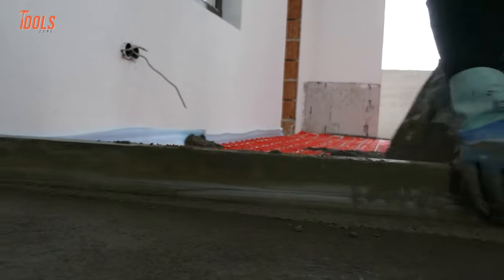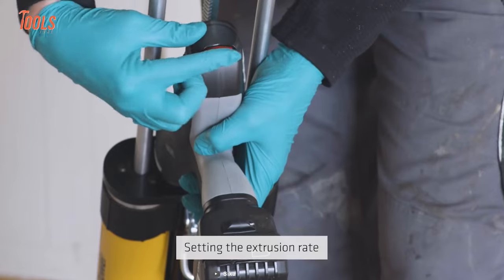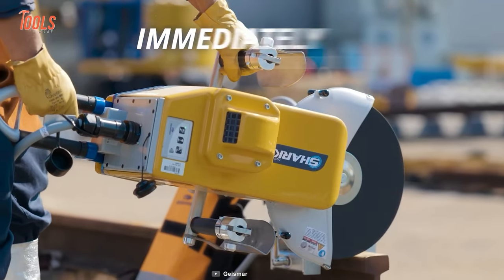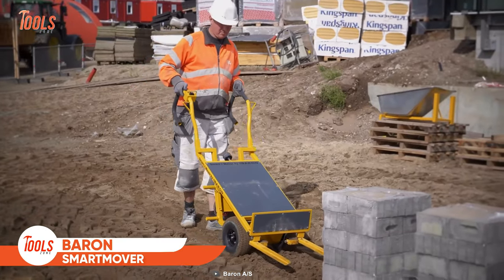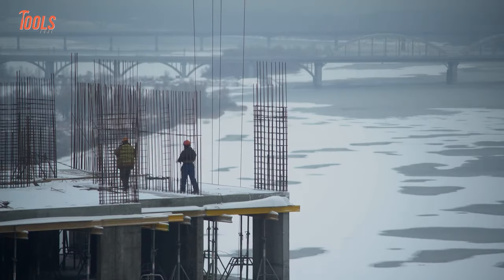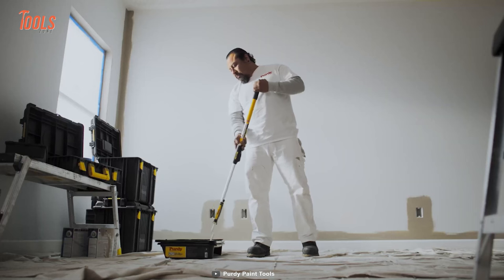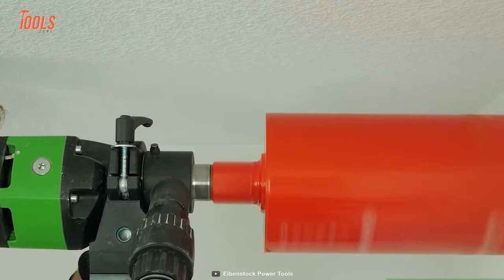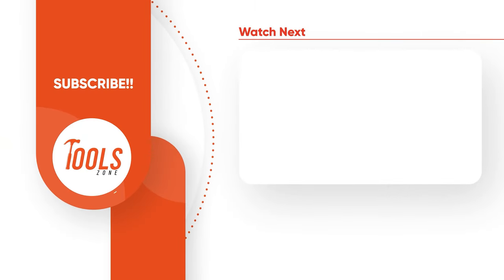Construction Tools and Equipment Every Worker Should Have!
Construction projects involve some crucial steps that require tools from different categories! And their main role on the job is to bring good finish and reduce a mans work! So in this video, we will show you some construction tools and equipment every worker should have!